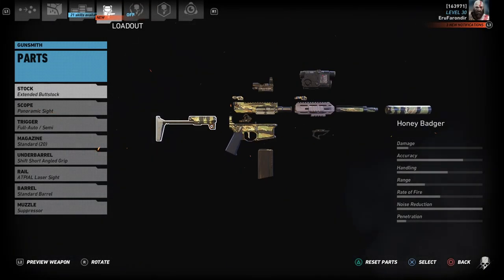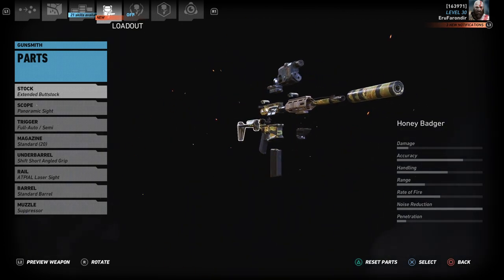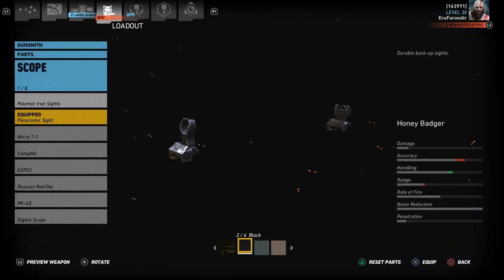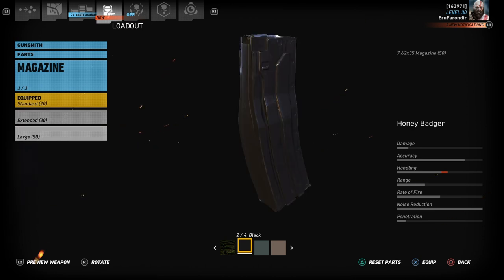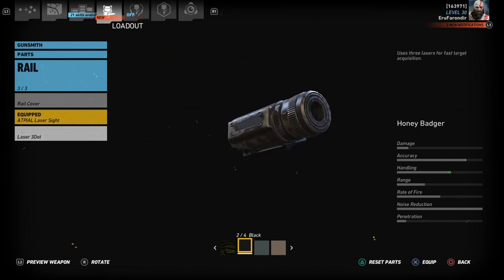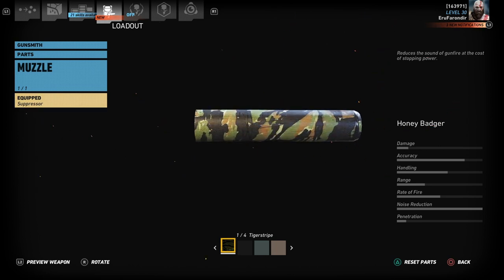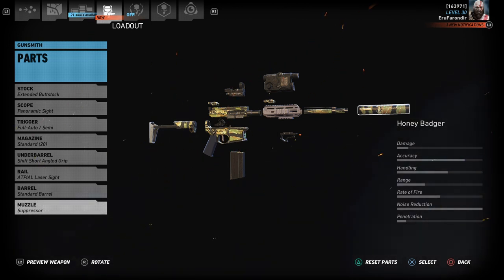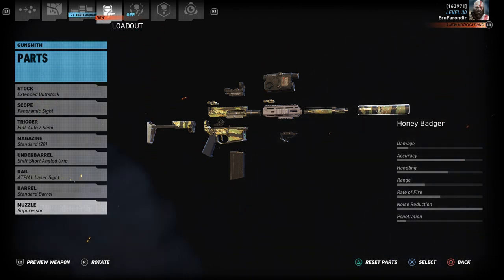GhostRecon Wildlands Ep. 56| THE HONEY BADGER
Hey everyone. In these videos i'll be going over my weapon set ups that I've used for all stealth game play.

 It's my main and preferred style of play and these are how i set up each weapon I've used from the first closed beta to end game ghost mode tier 1!